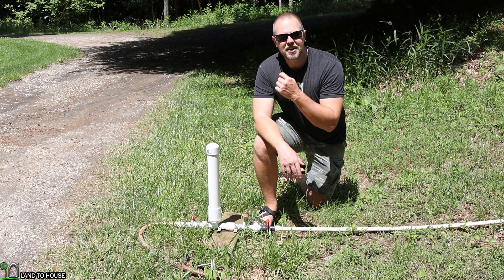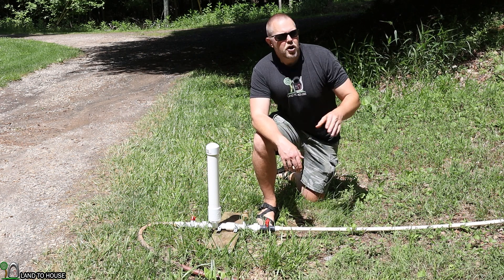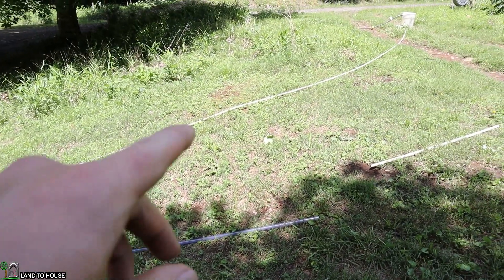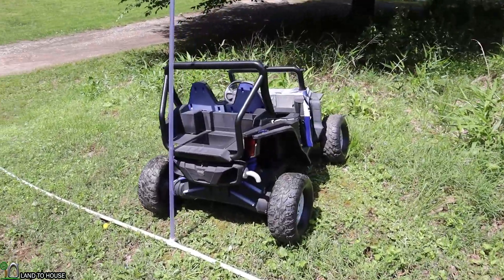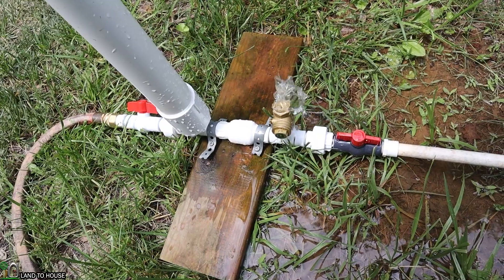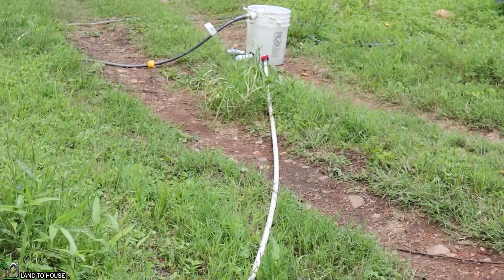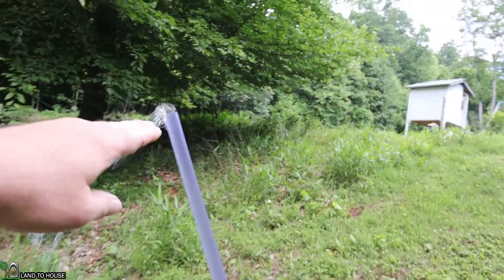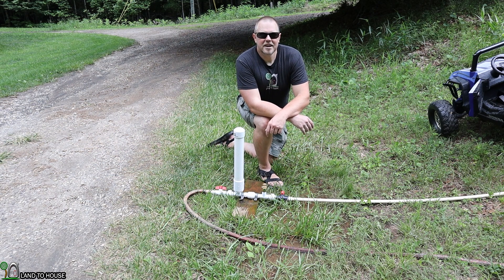Ram Pump Standpipe Placement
Discover the secrets to perfect ram pump standpipe placement in this essential guide! If your hydraulic ram pump setup struggles with insufficient head pressure over long drive pipes, installing a standpipe correctly can make all the difference for reliable off-grid water pumping. In this video, Seth from Land To House demonstrates why standpipe placement is crucial for ram pump efficiency. Learn how to avoid common pitfalls like air ingestion that stops your system cold.
I cover: When to use a standpipe (e.g., drive pipes longer than 100 feet)
Step-by-step installation tips using PVC pipe and T-joints
Visual demos of wrong vs. right placements: too close to the source causes water level drops and air issues, while positioning near the pump with adequate drop ensures smooth cycling
Pro tips: Secure your standpipe with wire, string, or a 2x4 frame to prevent shaking; use clear PVC for testing visibility

If you're homesteading, setting up sustainable water systems, or diving into DIY off-grid projects, this tutorial on hydraulic ram pump troubleshooting and optimization will save you time and frustration.